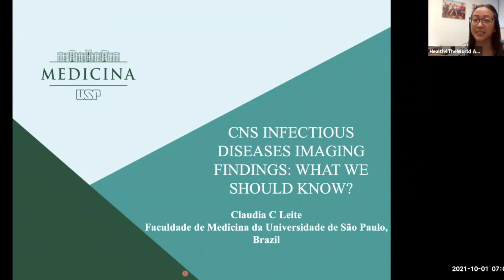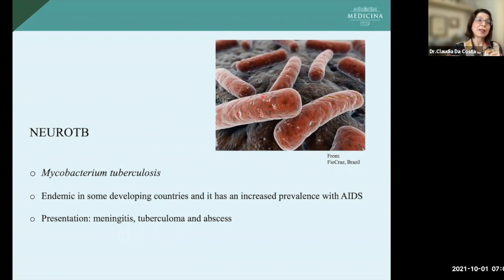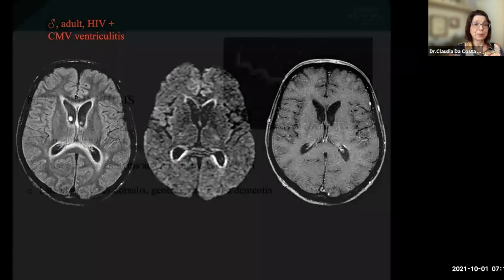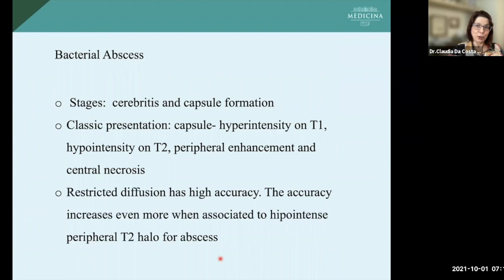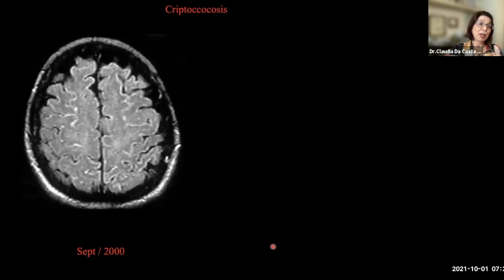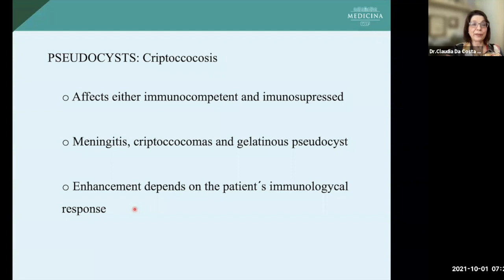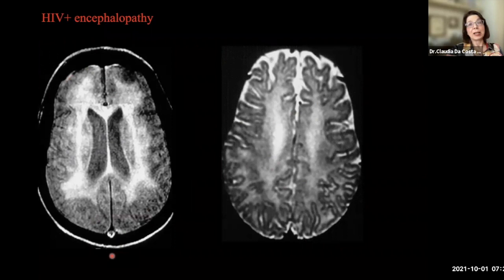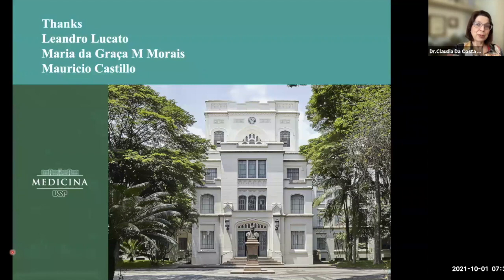Infectious Diseases of the Central Nervous System: Characteristic Findings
By Dr. Claudia Da Costa Leite